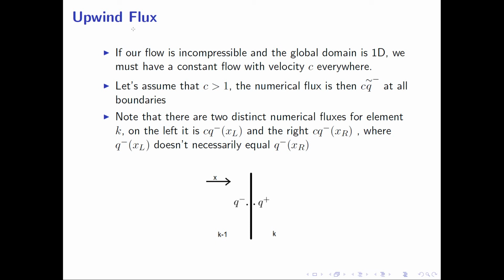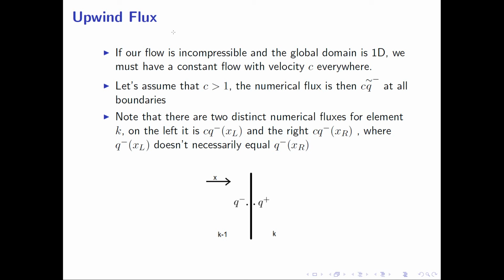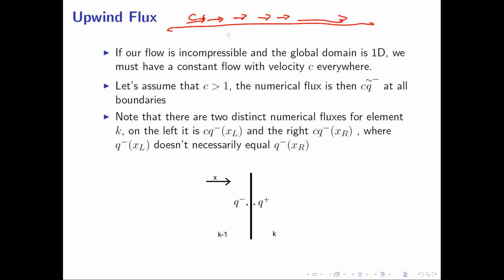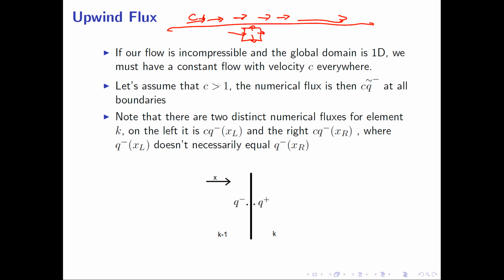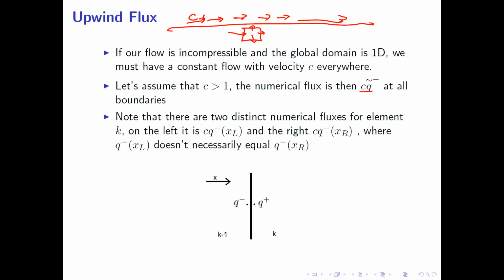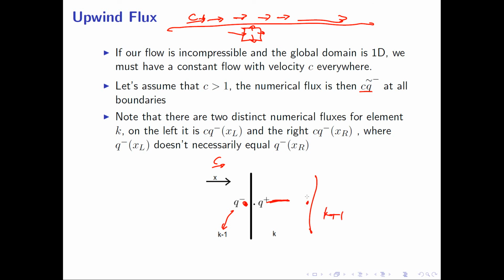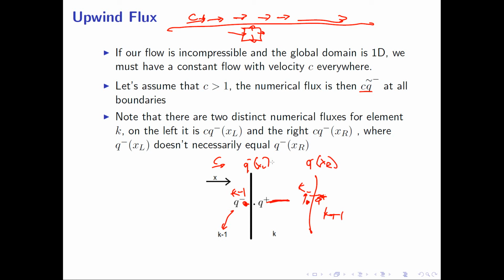Upwind Flux M2.5 - Intro to DG